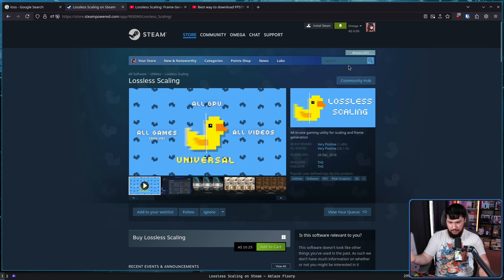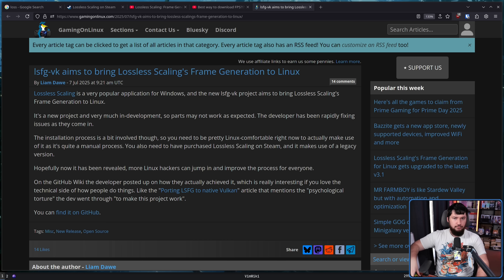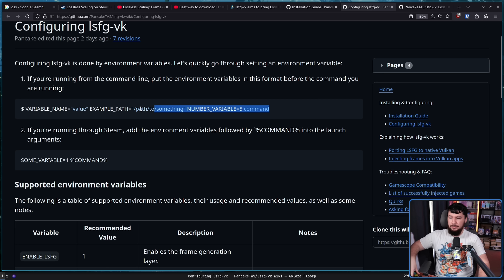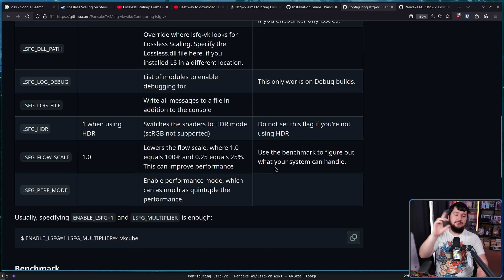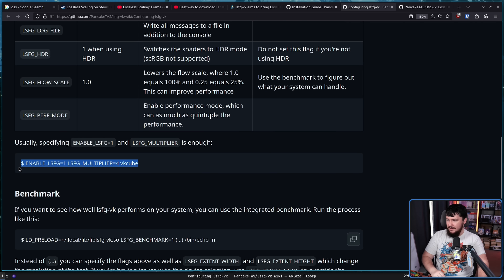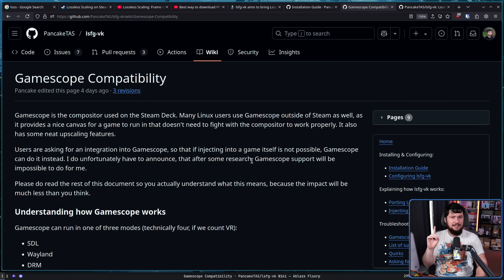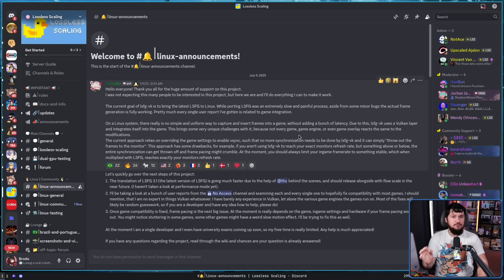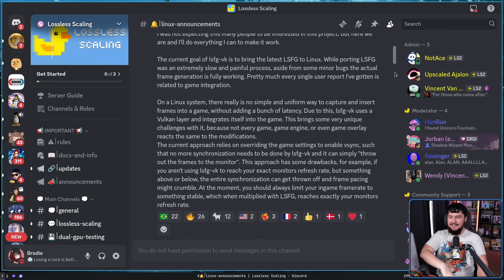Lossless Scaling Has Come To Linux At Last!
I've seen a lot of people on Windows talk about Lossless Scaling as a reason they can't use Linux but now Lossless Scaling has come to Linux as lsfg-vk

Credits
🎨 Channel Art:
Profile Picture: